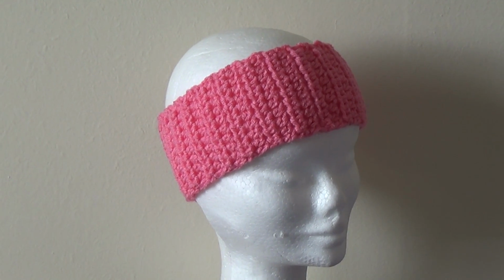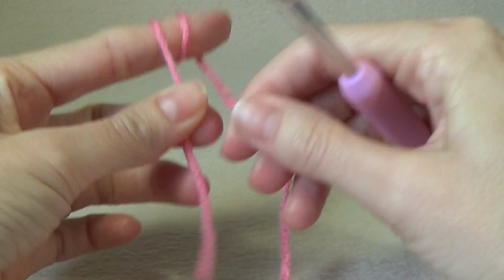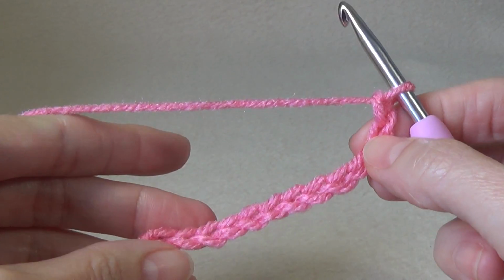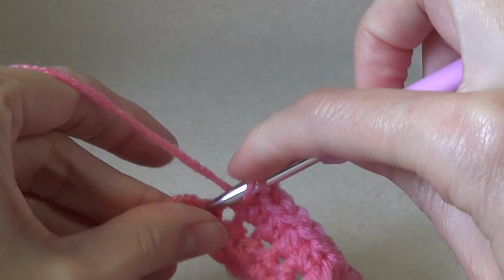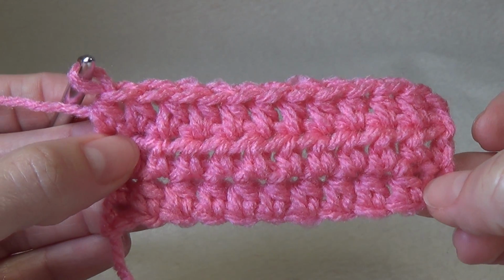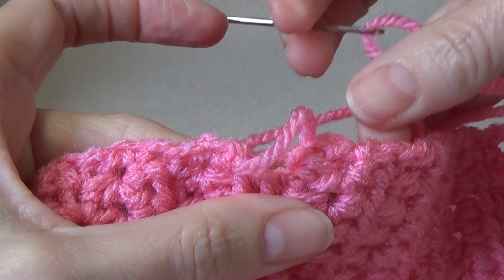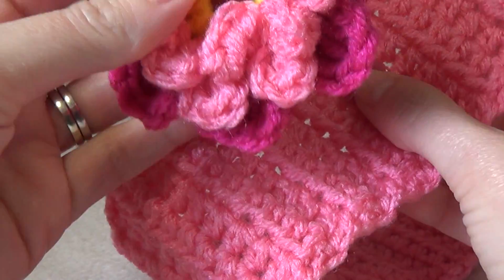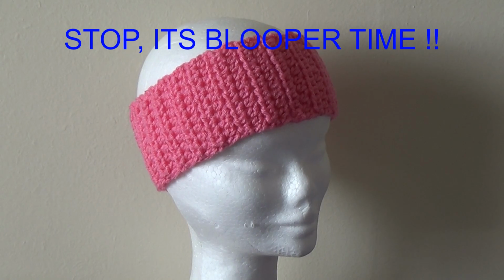Crochet Headband Easy Tutorial